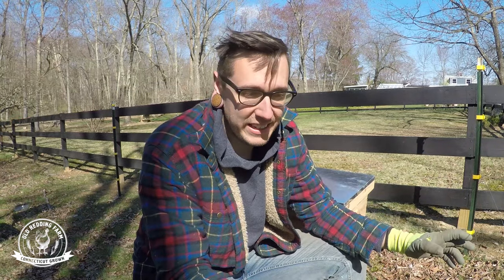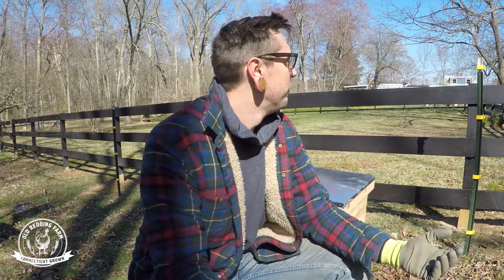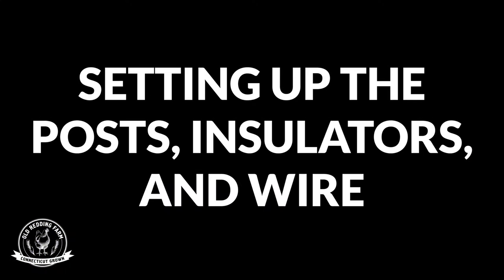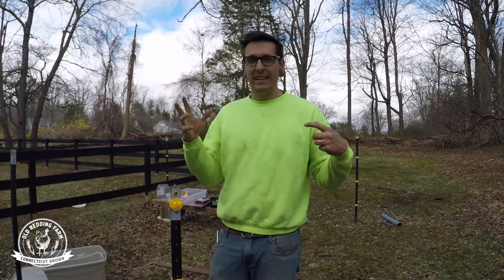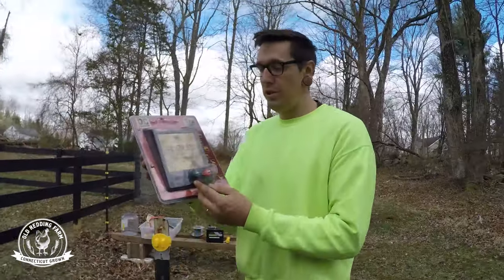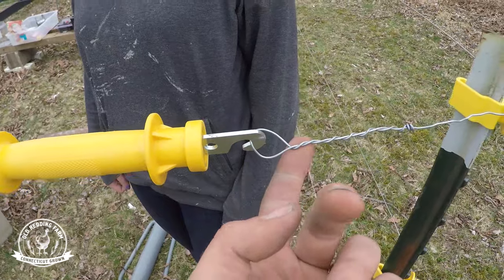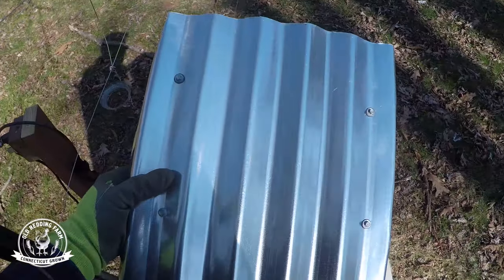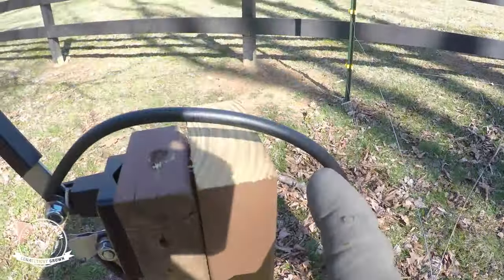How To Set Up Your Electric Fence | Keep the Bears Out of Your BEES!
Need to learn how to set up an electric fence for your bees? Take a look at John from Old Redding Farm setting up the electric fence for our bee yard.  Materials list at the bottom.

If you'd like to support us you can buy some merch

All profits will go to providing more content!